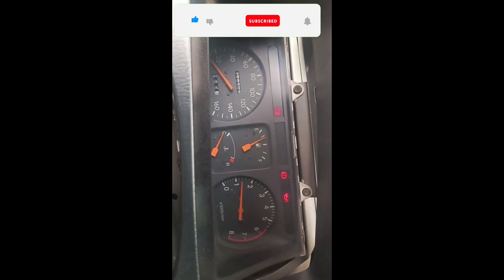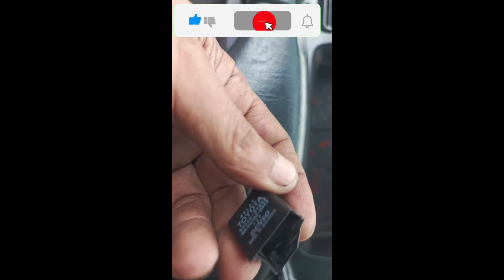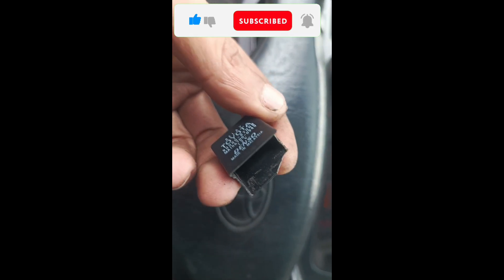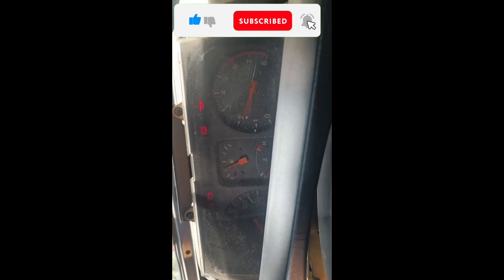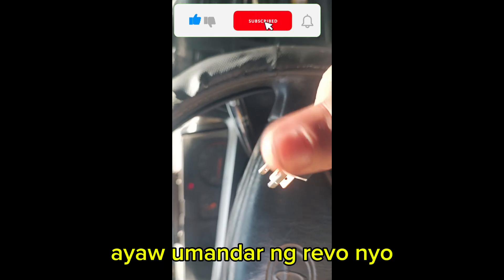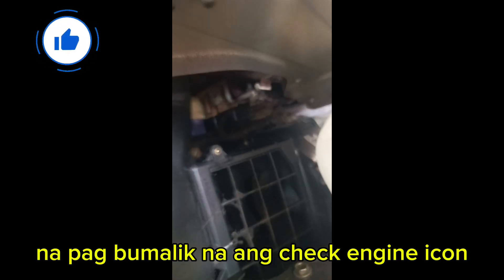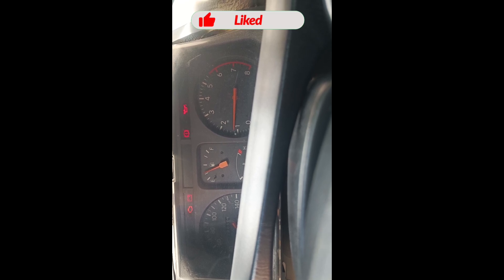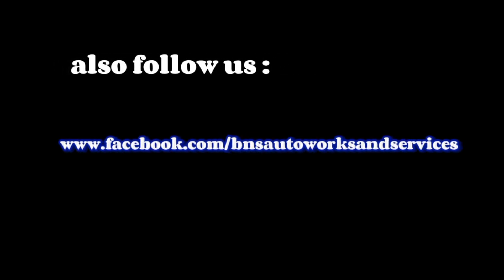toyota revo cranking but not starting